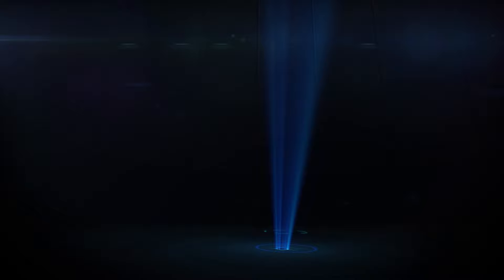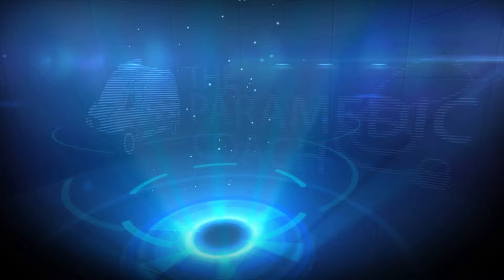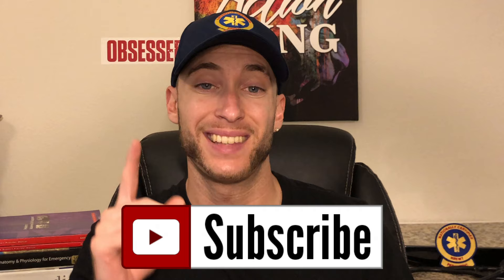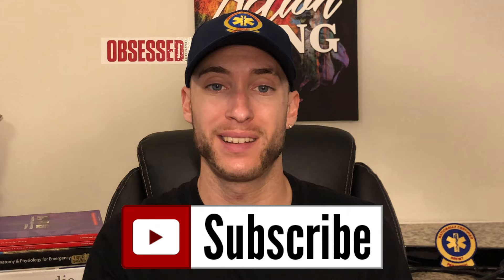Day In The Life of A Paramedic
In this video, I breakdown and show you exactly step by step what a typical day on the ambulance is like for me. I show you and give you my best tips for making the most of your ambulance shift as an EMT or Paramedic.

Stay to the end of the video for my two bonus tips that have impacted my EMS career!